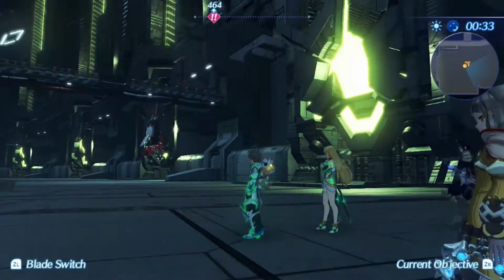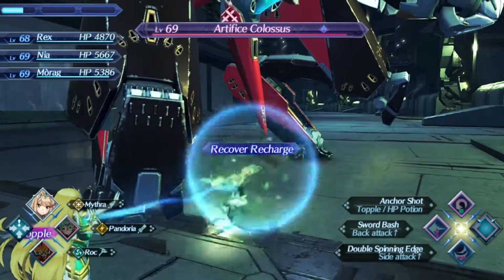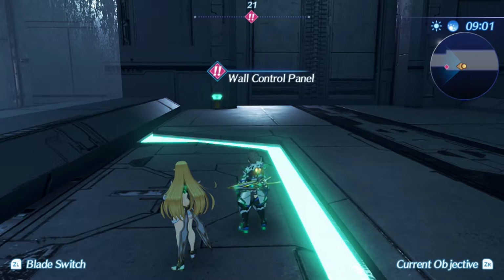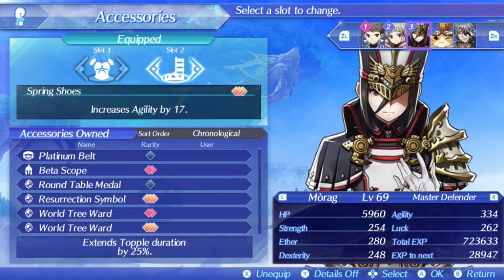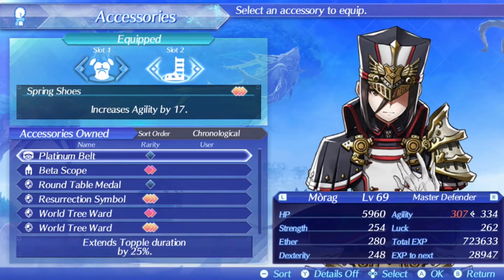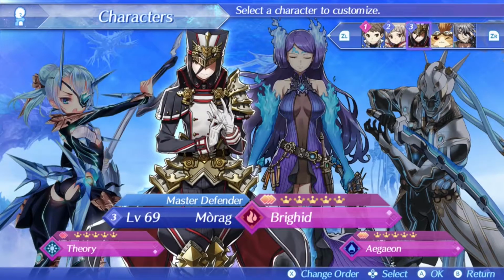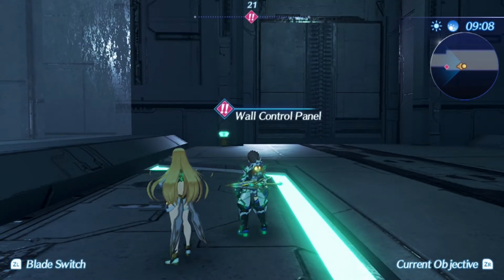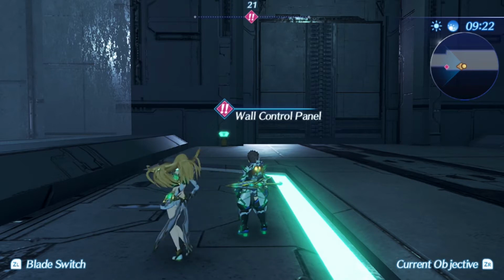Let's Play Xenoblade Chronicles 2 #61: To the Last Battle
In this episode, we chase down Malos before he can begin his destruction of the world!

This Let's Play is meant to go alongside the full Walkthrough I wrote up on GameFAQs.